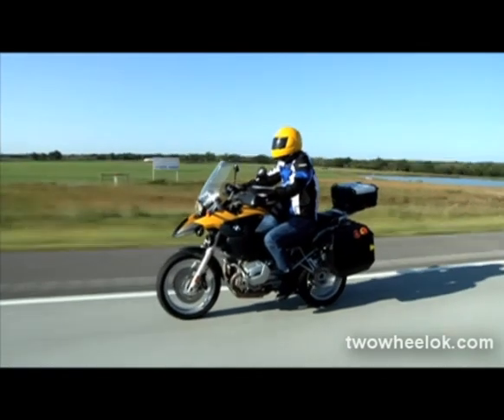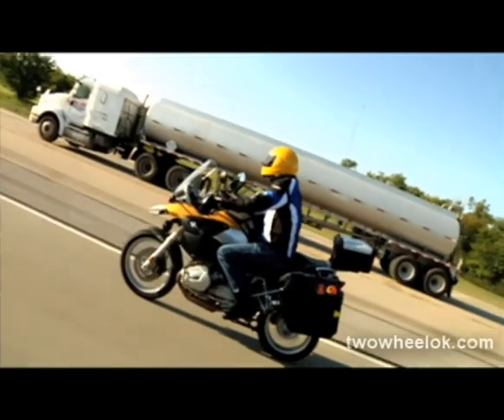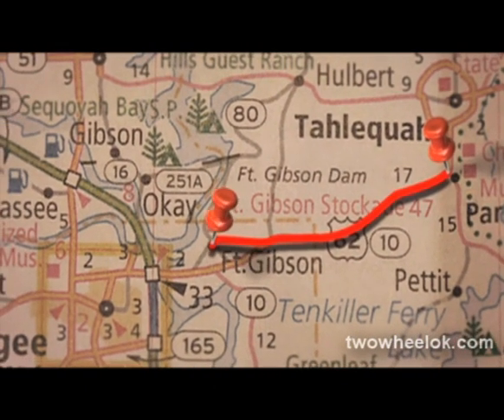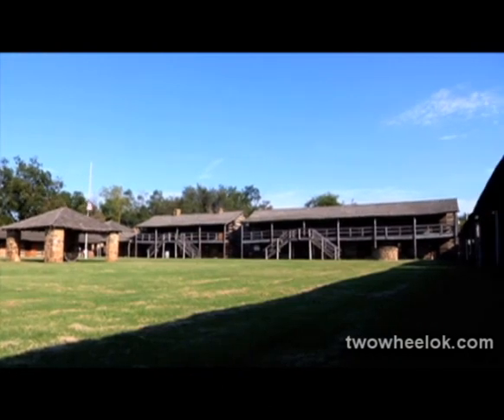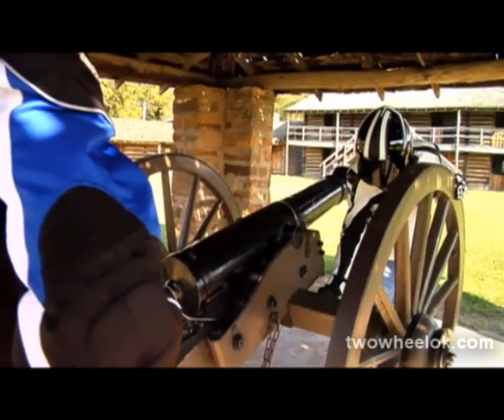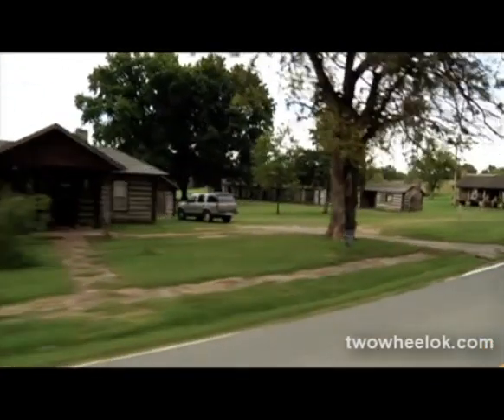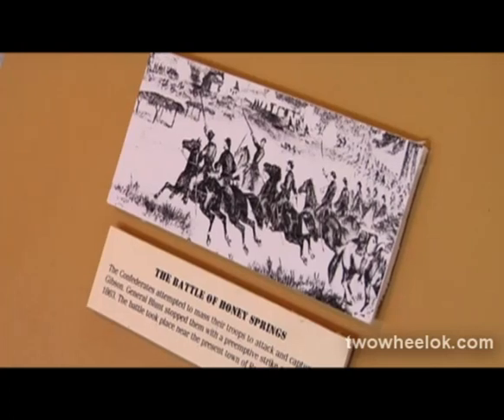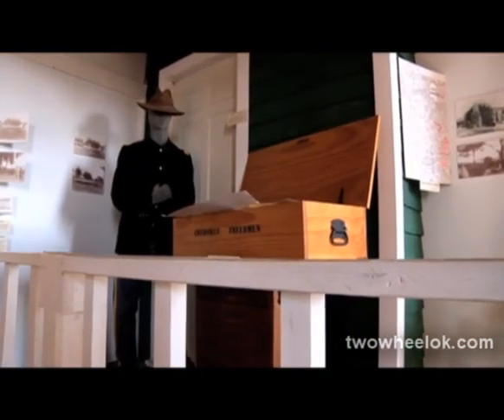Highway 10 (part 1)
Brad and Rex travel the southern half of OK-10 in this episode of Two Wheel Oklahoma. The journey begins at the Fort Gibson Historic Site with a visit to the Civil War-era stockade and commissary. Bikes featured in this episode are the BMW R1200GS and Aprilia Tuono.